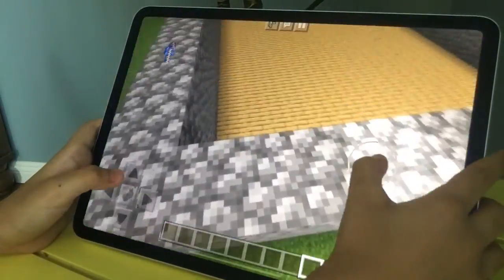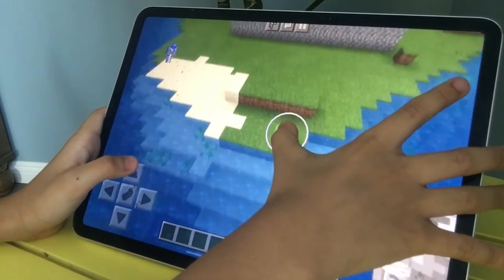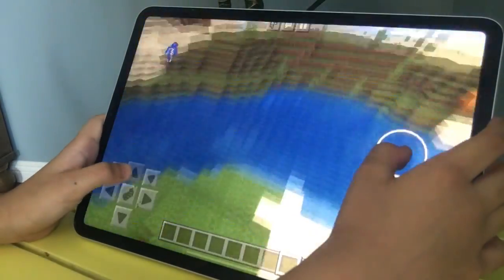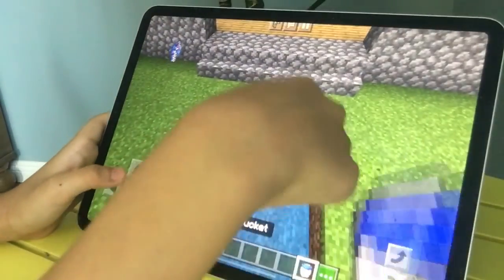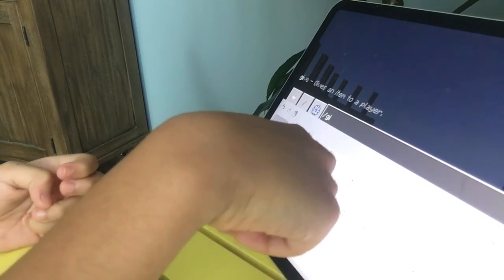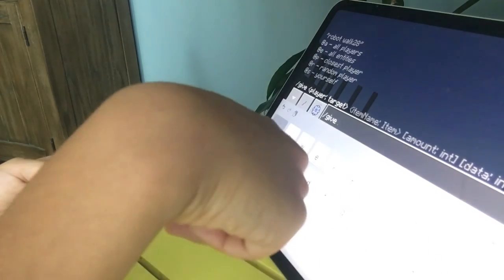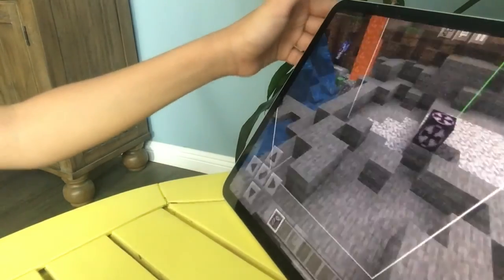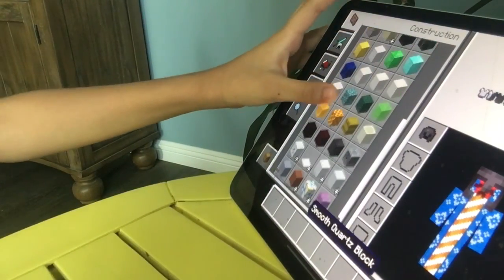How To Build A Castle - by a 7 year old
Do you know how to build a castle? Let me show you how to build a fancy one.  :-) Alright? I will also show you how to guard it the castle as well as the secret block c